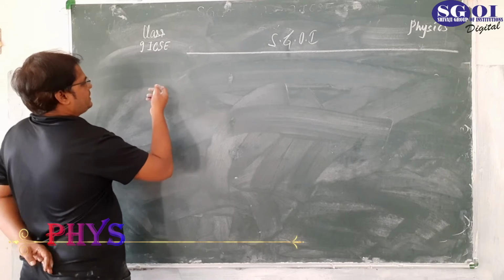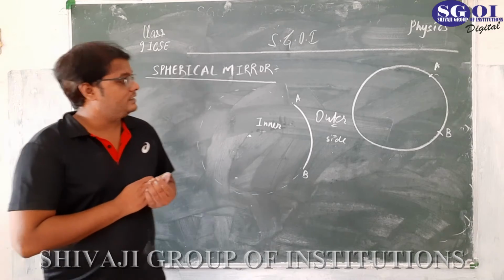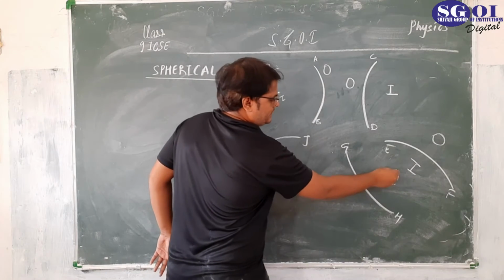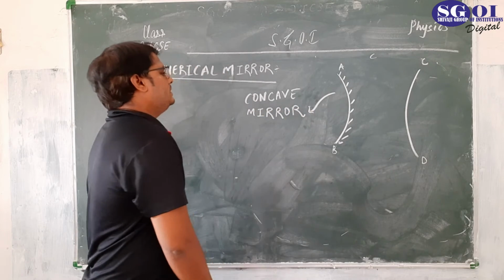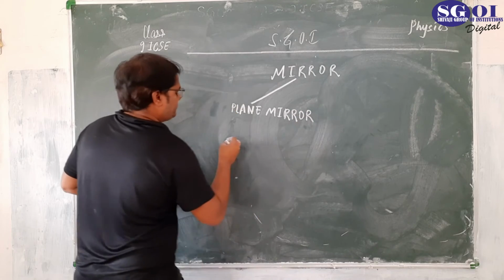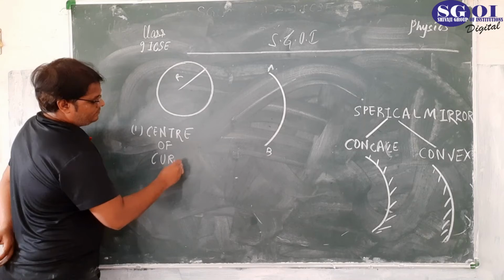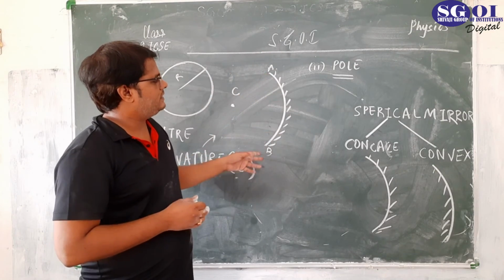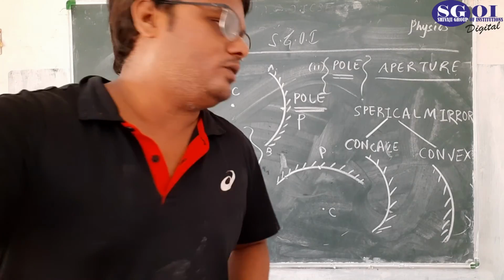SGOI CLASS 9ICSE PHYSICS 13 OCTOBER